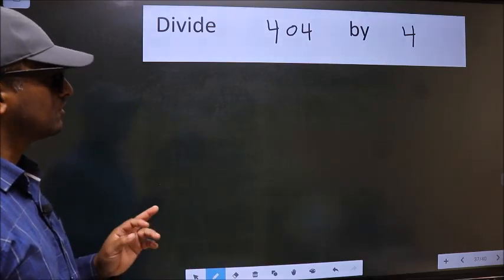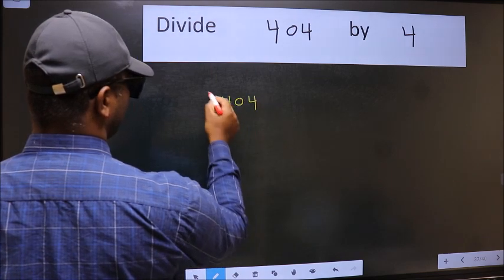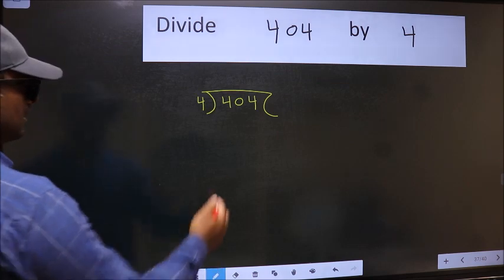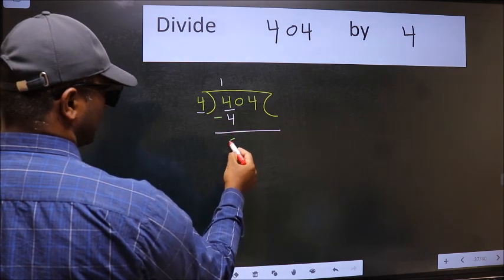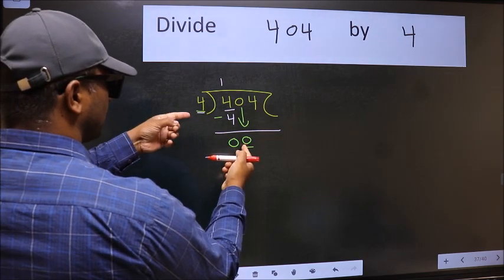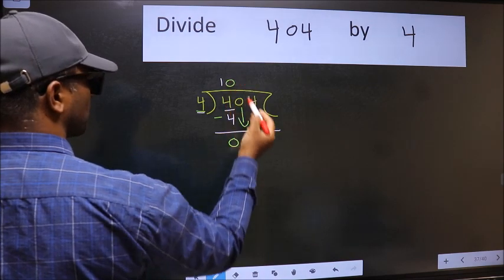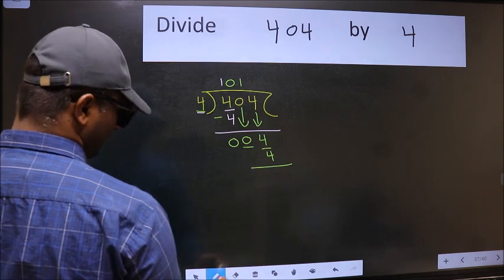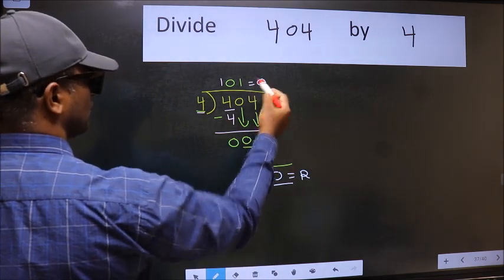Divide 404 by 4 many get this quotient wrong